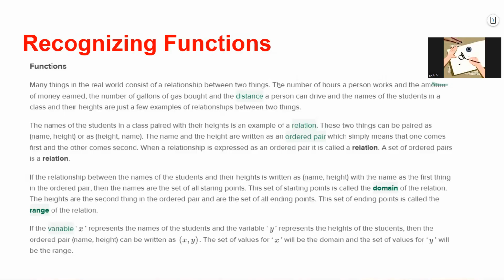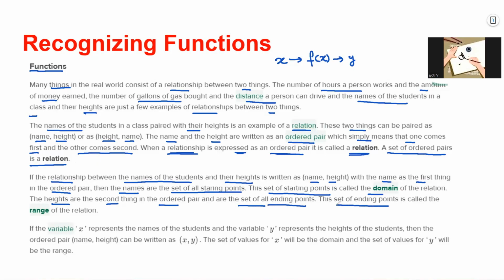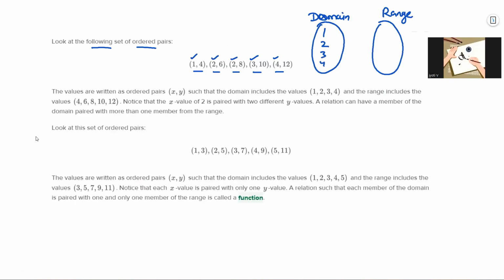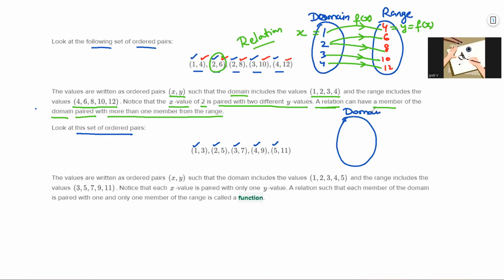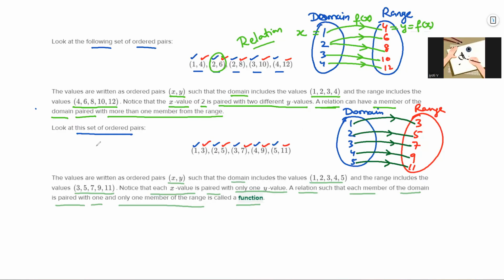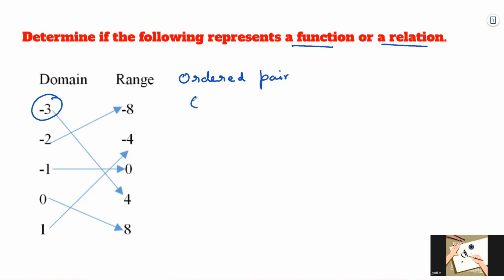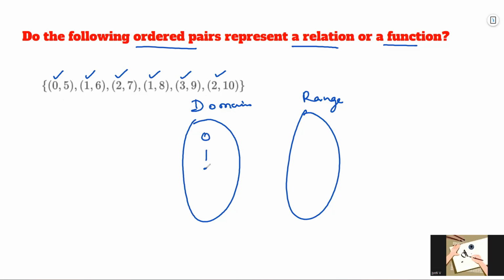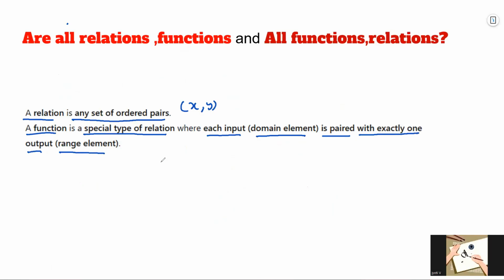Recognising functions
Calculus